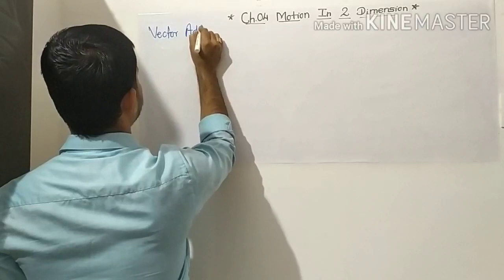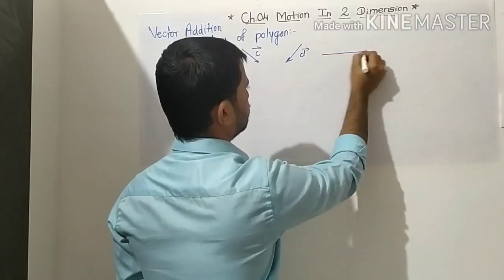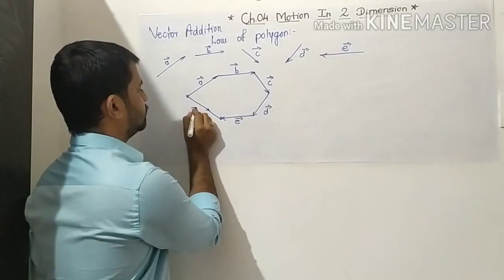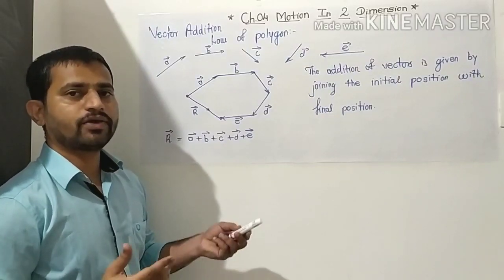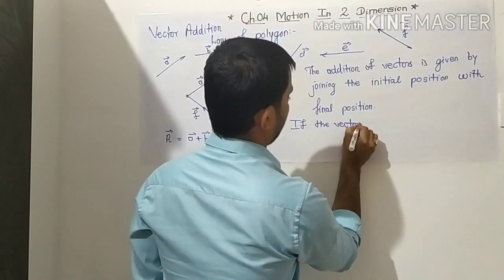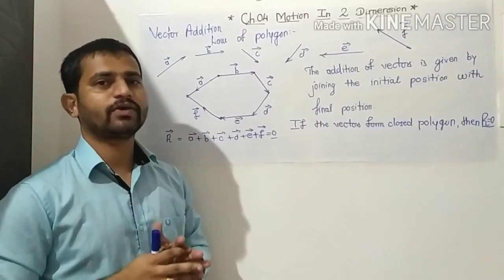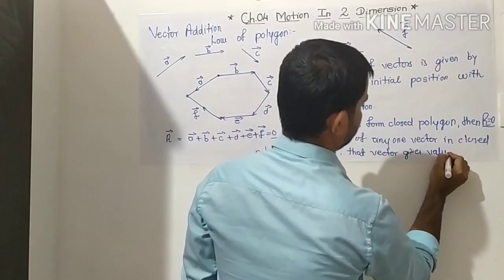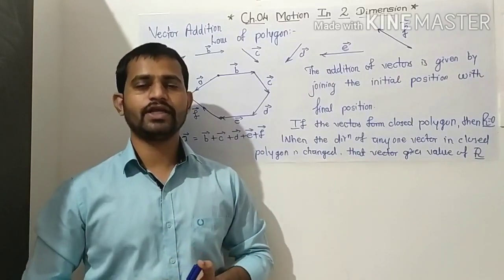Cbse_11th_Phy_Ch04_05_sadashiv chavan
Vector Addition Method
C)Polygon Law